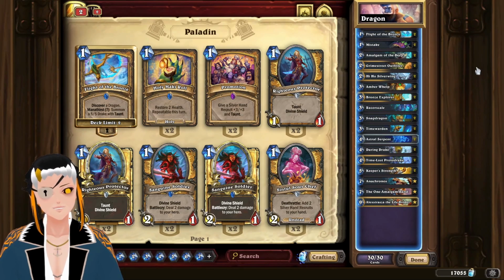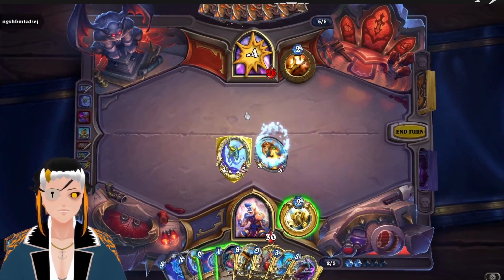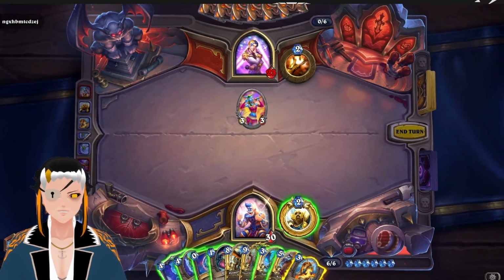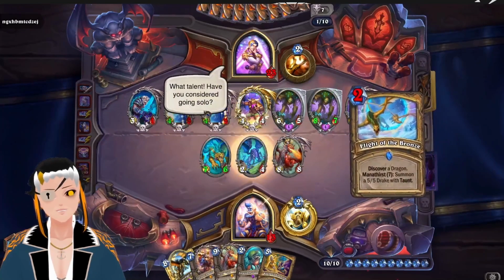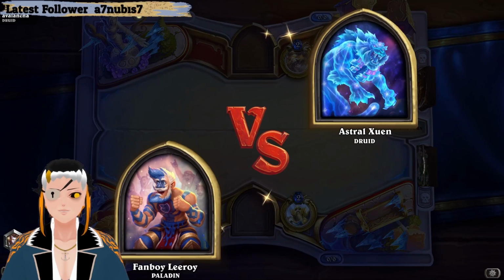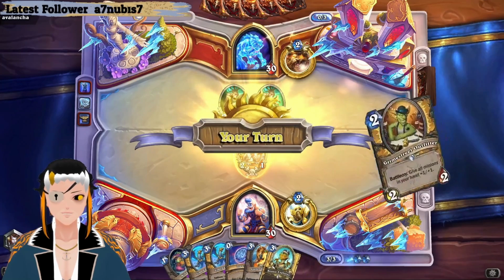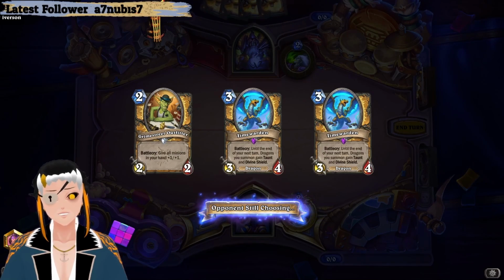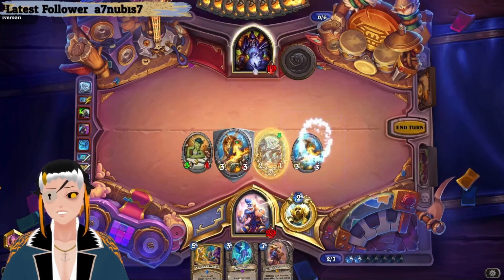Time FLYS By With Dragon Paladin! Aggro Paladin Badlands Hearthstone Paladin Deck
It's 2024 & Year of the Dragon SO lets take over Standard Hearthstone's Showdown in The Badlands Meta with Dragon Paladin! Swarm the board with cheap hard to destroy minions to finish the game quickly! This video will be a guide to play this Hearthstone Deck & show Hearthstone gameplay of its game breaking swarming ability! If you have any comment leave it down below :)

Timestamps:
0:00 Intro
0:30 Mulligan Guide
1:17 One Band to Rule them all vs Control Priest
11:47 Showing Dragons Strength VS Treant Druid
16:47 Tiping the Scale Vs Sludge Warlock
20:34 Final Thoughts

Deck String / Deck Code:
AAECAZ8FBLCKBK+TBa/DBcj4BQ2ywQS7zgSRiQWjkwWkkwWnkwWRpAWVqgWn+gW8jwb4lAaOlQa0ngYAAA==

The new Hearthstone showdown in the badlands is here! This set RETURNS Highlander cards to standard hearthstone including the first ever Neutral Hero Reno, Lone Ranger! New expansions to climb and win HS (Hearthstone) games. Hearthstone is a card game based on the Warcraft Universe popularized by World of Warcraft replacing the original physical card game as  digital card game  has many different game modes including Standard Hearthstone, Wild Hearthstone , Hearthstone Twist, Classic Hearthstone, Mercenaries Hearthstone , Battlegrounds Hearthstone, and Duels and Arena! No one expects this hidden off meta deck that could become a top hearthstone deck and not just meme hearthstone deck! There is so much potential for such a deck in Showdown in The Badlands for this deck and other off meta hearthstone decks. Hopefully this helps with the algorithm